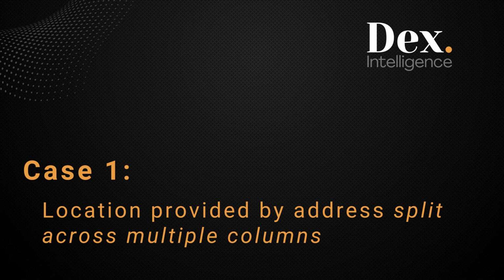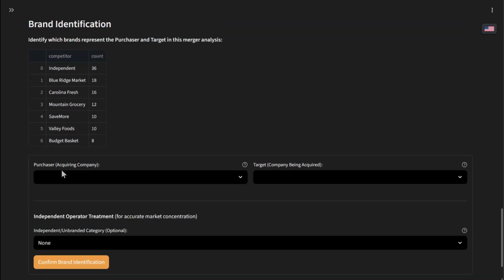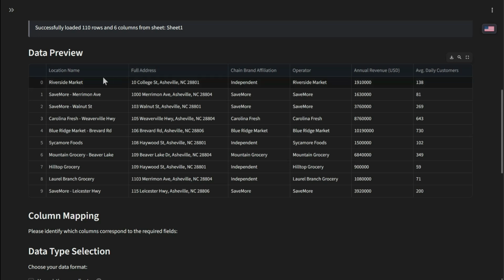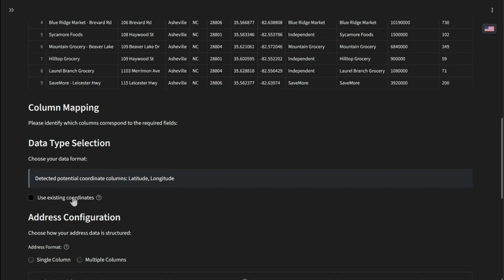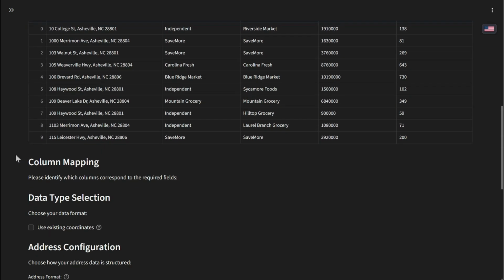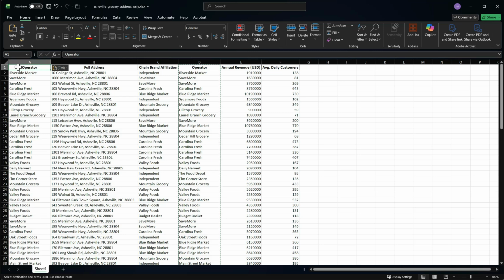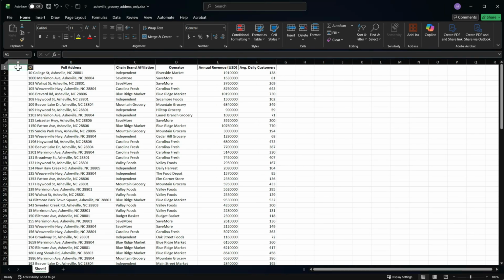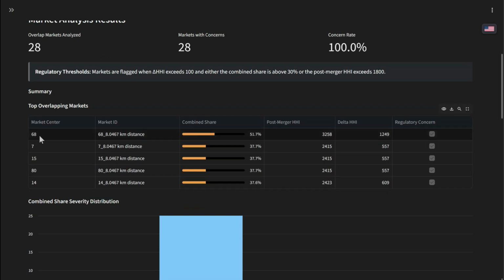Dex Intelligence - Market Mapper: competitor location data upload tutorial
Tutorial video demonstrating how to upload data into the Market Mapper platform for geographic market share analysis. Data files available on client dashboard.

Timestamps: 00:00 Intro 00:09 Section One 01:27 Section Two 02:12 Section Three 03:32 Section Four